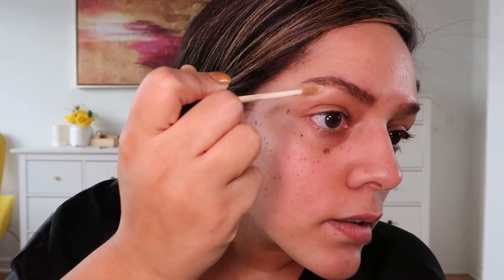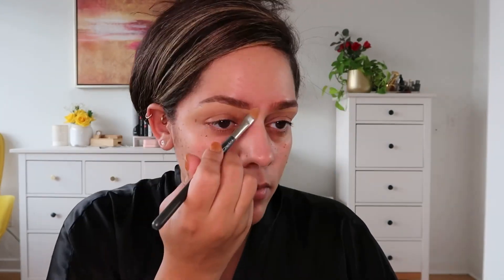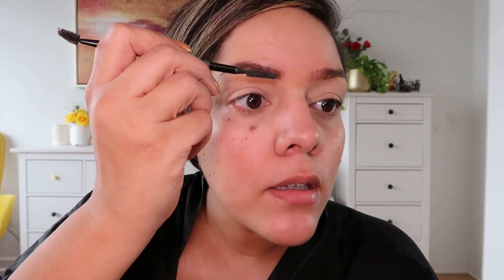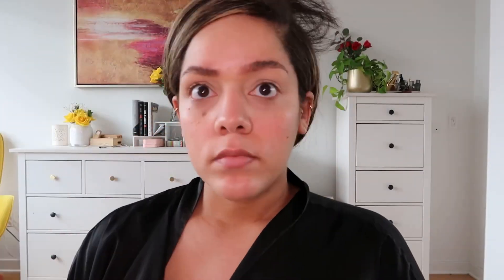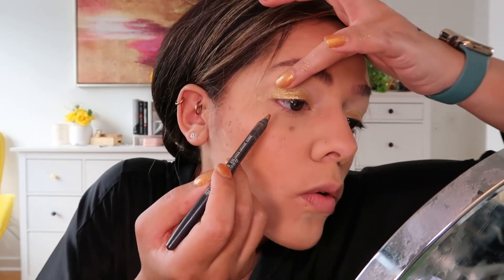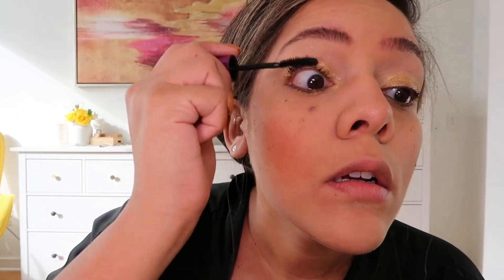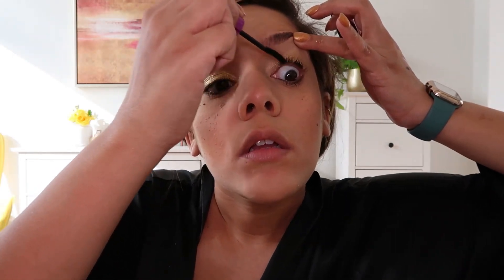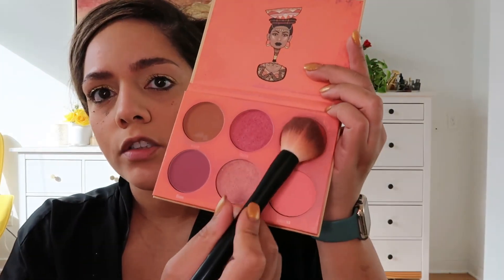EASY GOLD MAKEUP TUTORIAL using NYX, Ardell lashes, and Fenty!